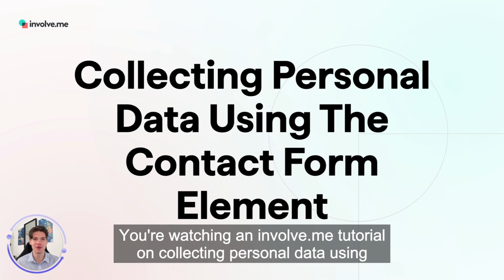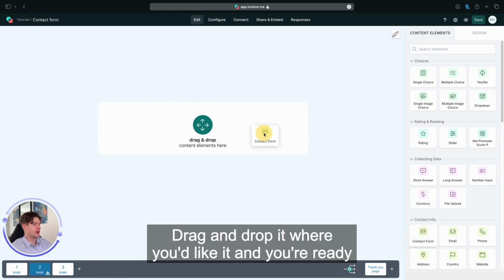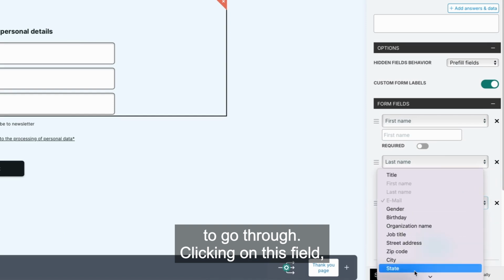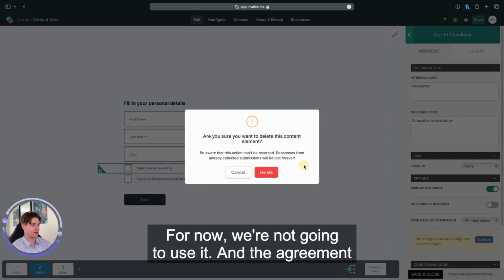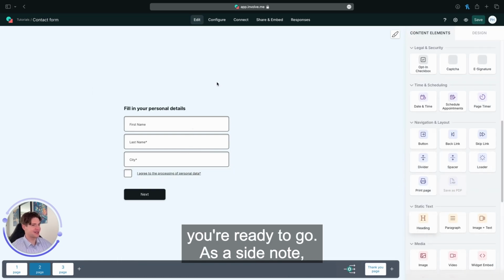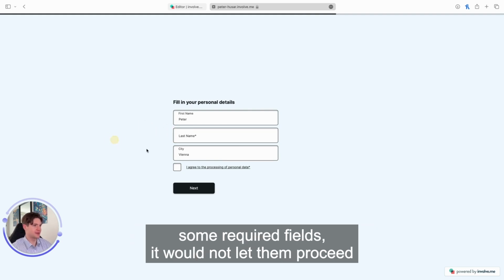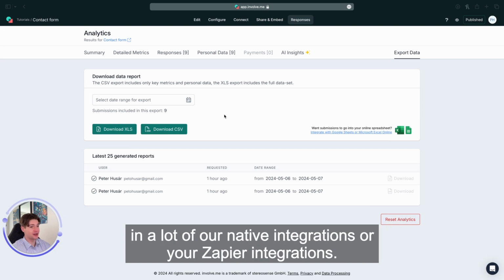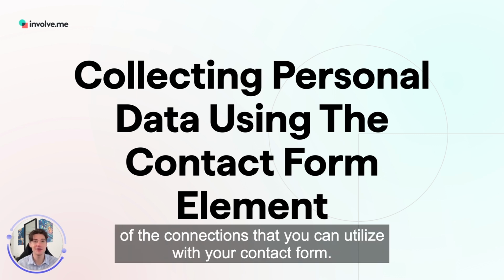How to Collect Personal Information (Names, Email, ...)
Learn how to effectively collect personal participant information like name, email, phone number, and more using involve.me! This tutorial will guide you through setting up your funnels to gather essential data easily and efficiently. Ideal for creating registration forms, contact forms, and lead generation tools. Watch now to streamline your data collection process!